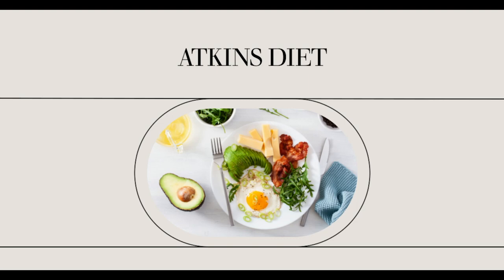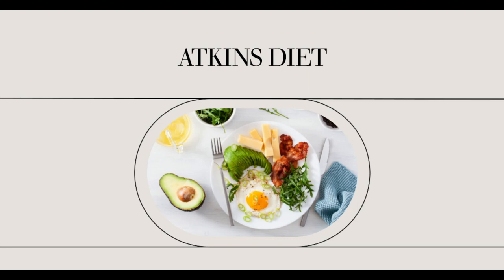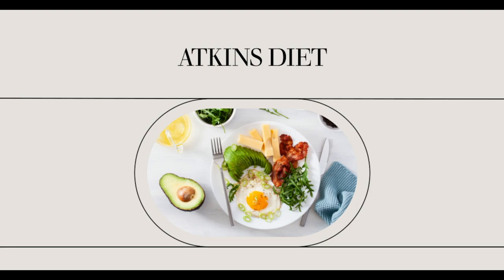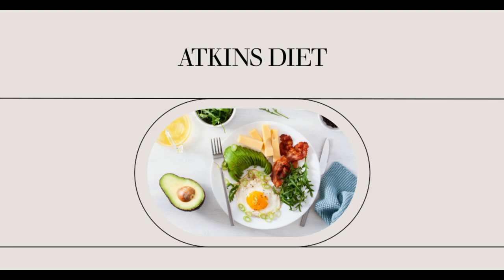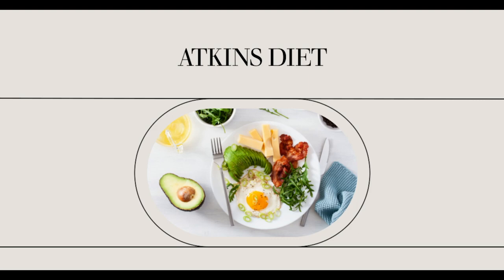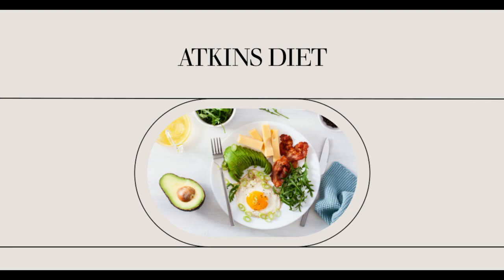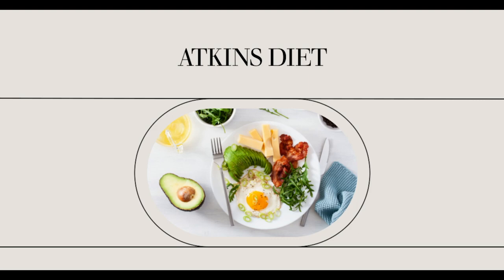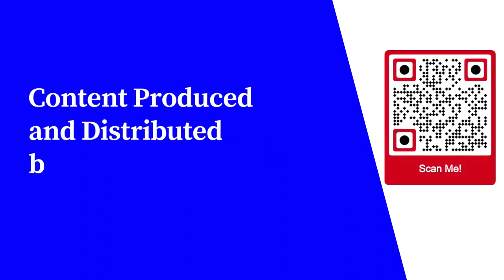Atkins Carb Counter